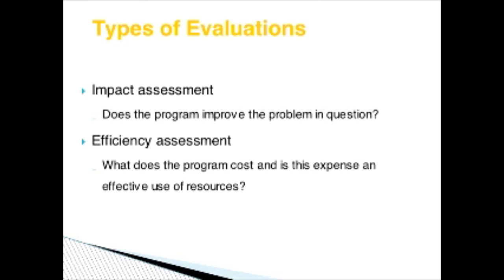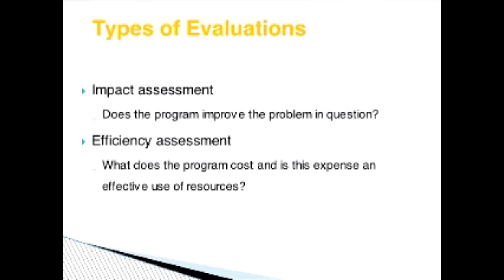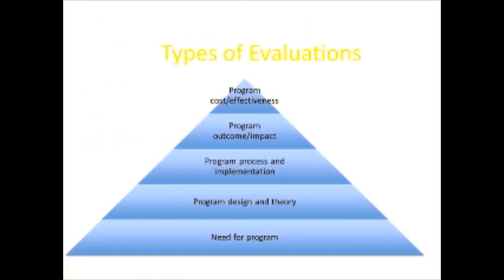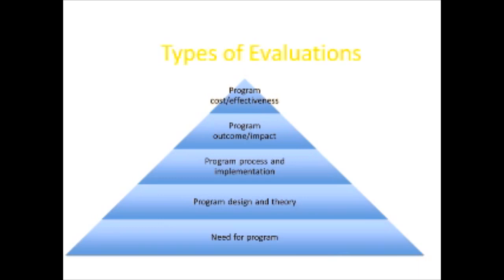Schlager - CJ 577, Planning & Evaluation Pt.2